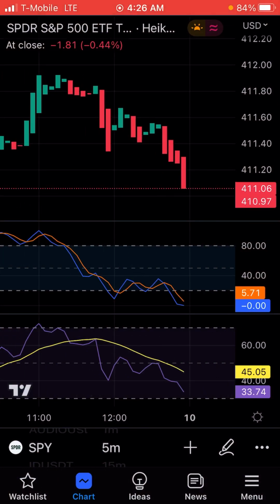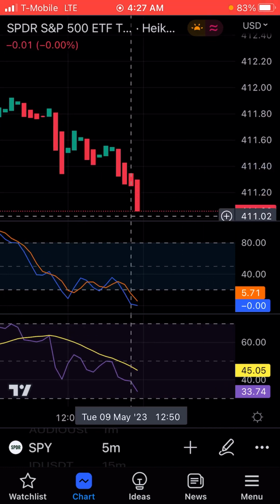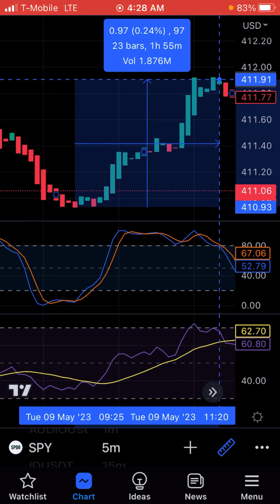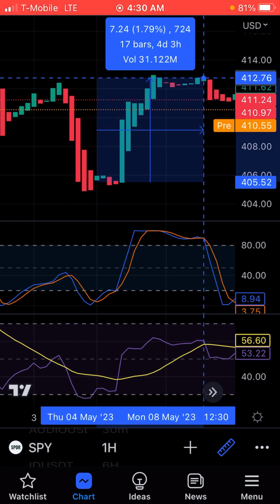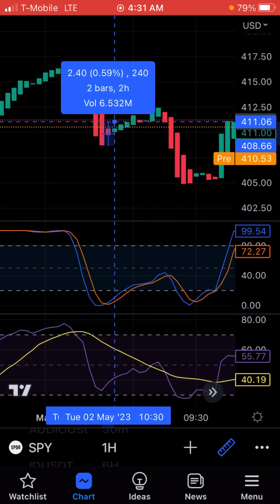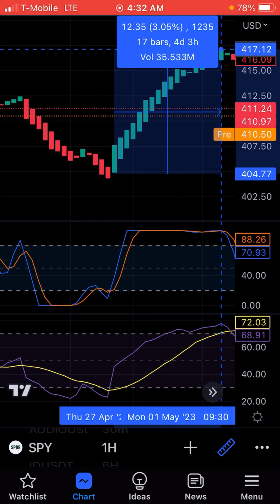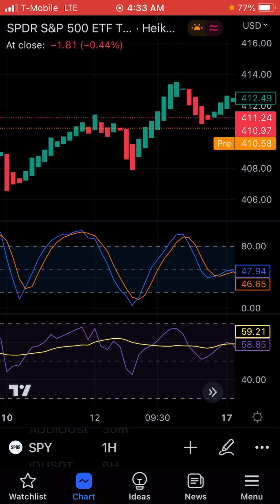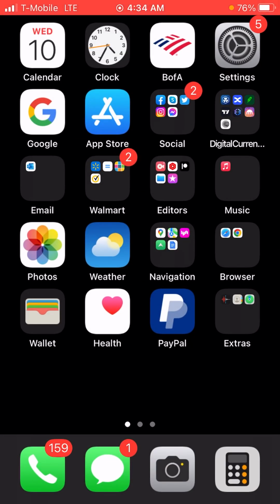Options Trading with RSI and Stochastic RSI